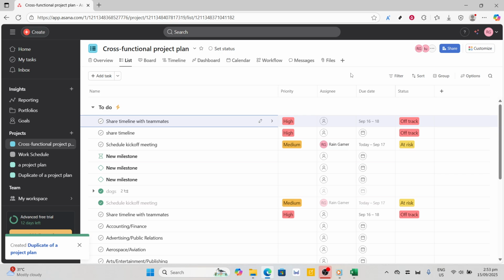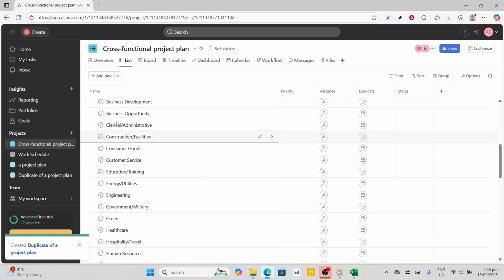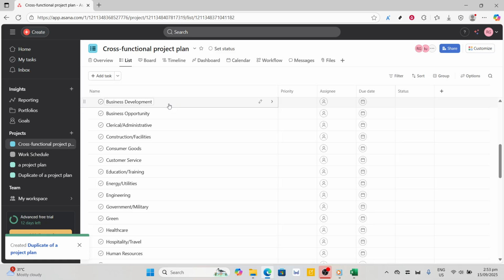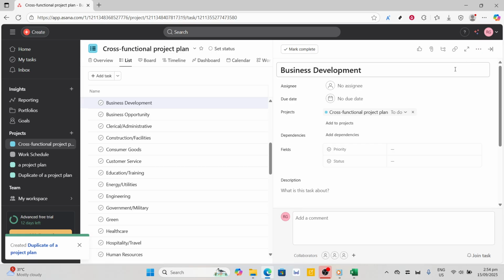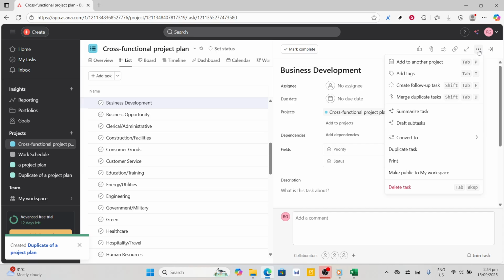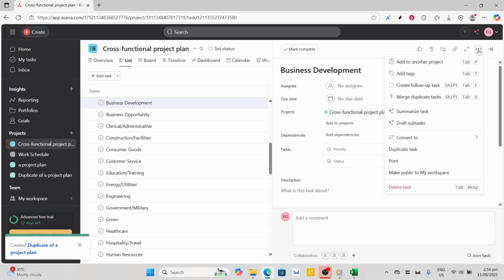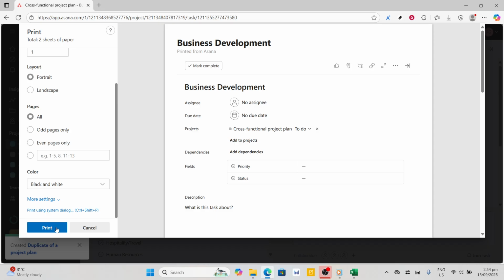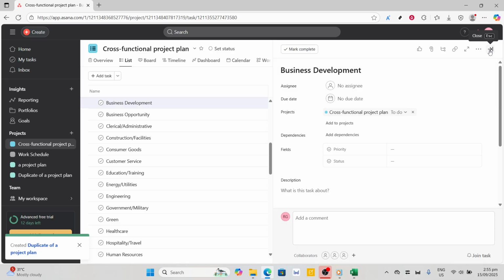How To Print Asana Task List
Learn how to print your Asana task list step by step! 🖨️
This quick tutorial will show you how to export and print tasks so you can keep a physical copy for meetings, planning, or personal tracking.

👉 Perfect for anyone who prefers offline access to their task lists.